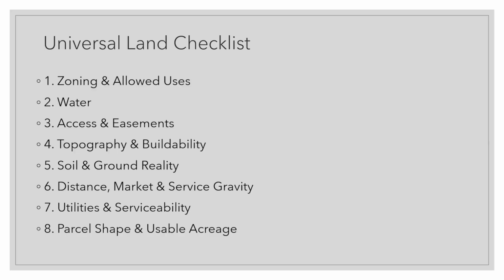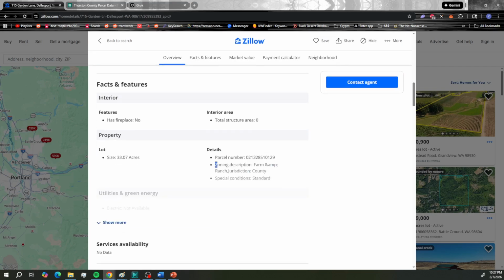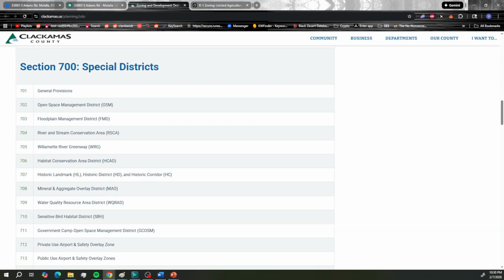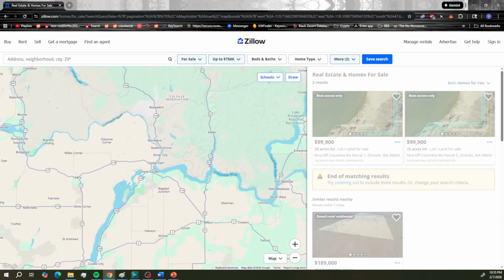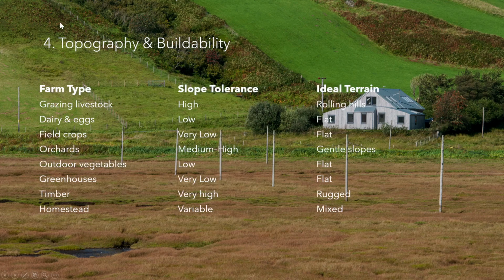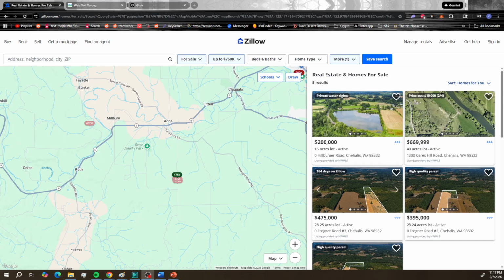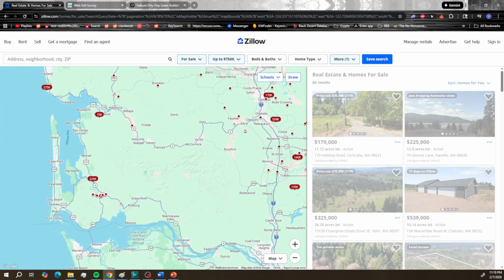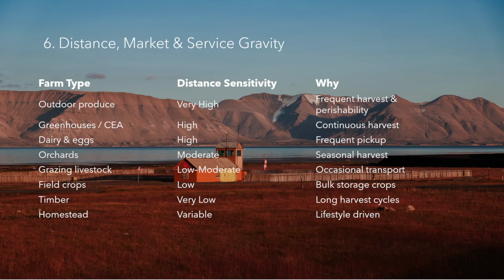How to Buy Farmland: An 8-Step Checklist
Thinking about buying farm land? Don't buy anything until you check these 8 things.

In this video we walk through a universal checklist for evaluating agricultural land before you commit.

Most beginners focus on price and acreage — but zoning, water, access, soil, and utilities often determine whether land is actually farmable.

This video shows how to evaluate farm properties using real Zillow examples.

The 8 Land Checks:

0:00 Introduction
1:14 Zoning & Allowed Uses
7:21 Water
7:59 Access & Easements
10:06 Topography & Buildability
13:03 Soil & Ground Reality
18:49 Distance & Market Gravity
19:57 Utilities & Serviceability
21:08 Parcel Shape & Usable Acreage
22:06 Outro

If you're searching for farm land and feel overwhelmed, this checklist will help you avoid expensive mistakes.

This is 2nd video of the Farm Fundamentals series.